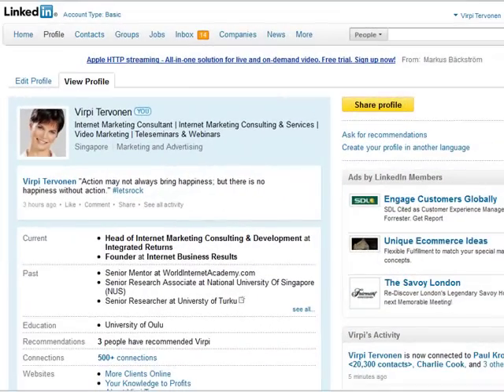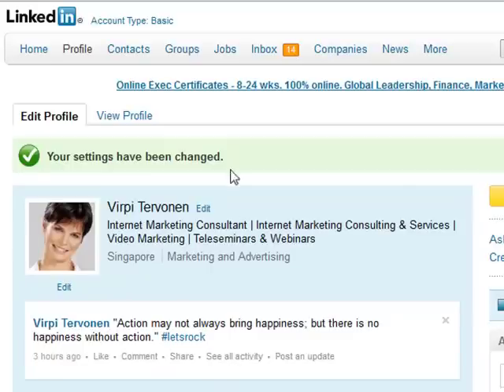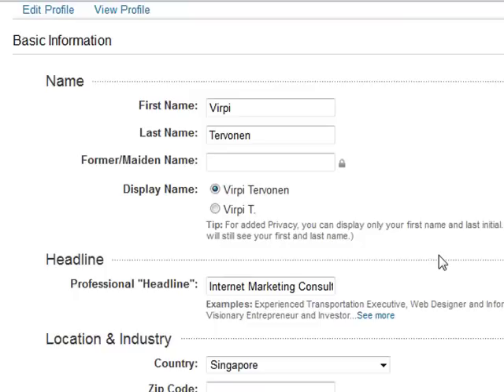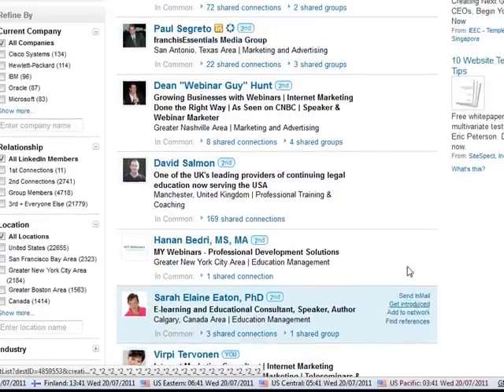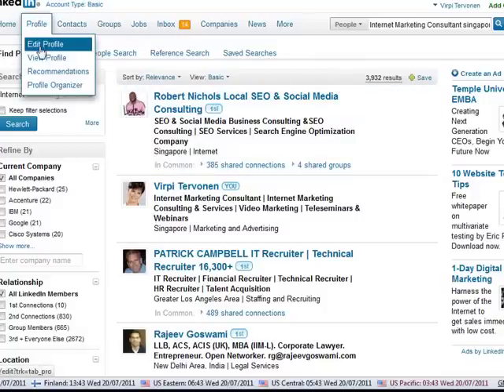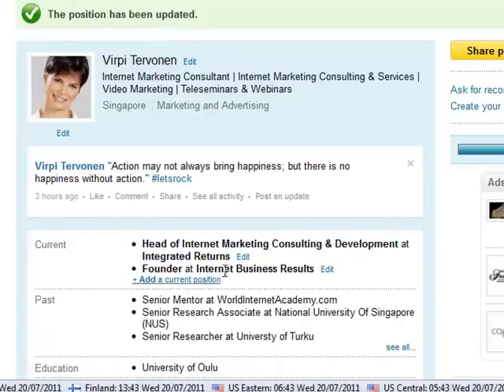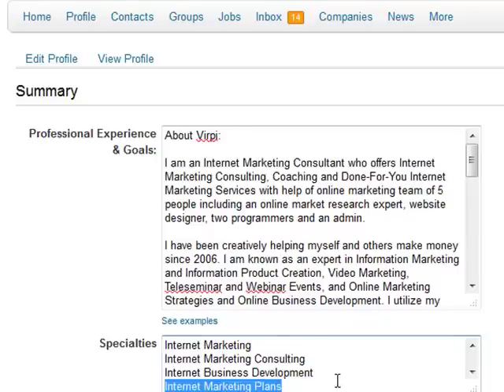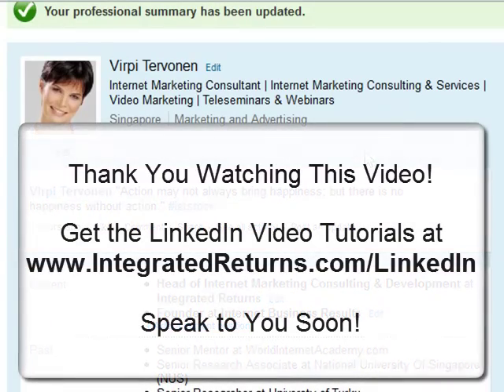LinkedIn -- Home of Business Networking: 5 LinkedIn Page Tricks by Virpi Tervonen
What's so special about LinkedIn is that it is the most powerful EXPERT search engine. People are looking for experts in LinkedIn all the time.   What's also important is that 45% of LinkedIn users are decision makers vs. to that fact that only about 25-29% of Twitter and Facebook users are actual so called "Decision makers". It's also good to observe that Linked In profiles rank well in search engines and that gives you extra exposure when others are searching information about you online.    In summary, if you are in business of your own, looking for industry networking, searching a job or hiring, it's beneficial to have a LinkedIn profile and to be found in LinkedIn. LinkedIn course at http: //